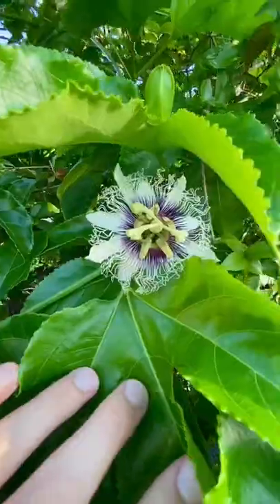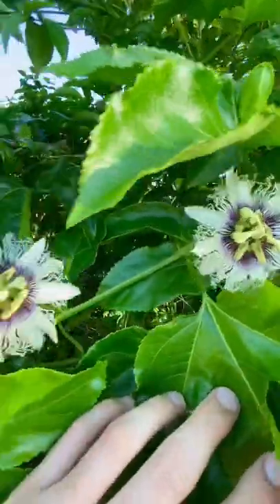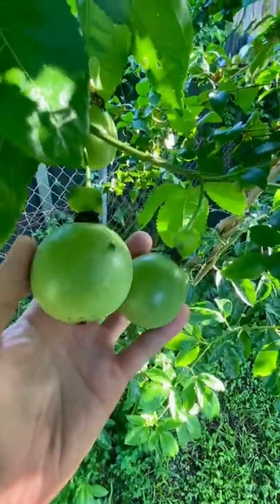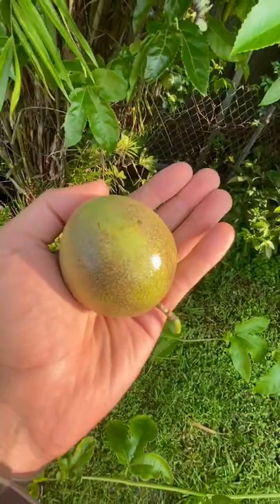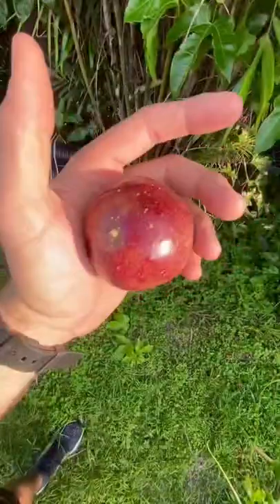Passionfruit in my Backyard!!